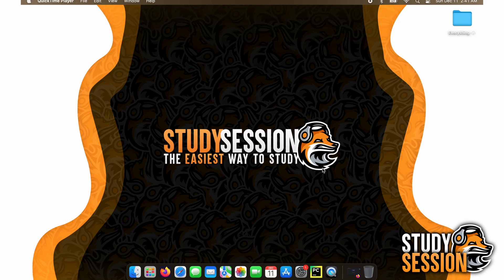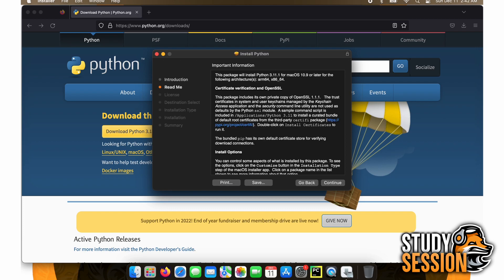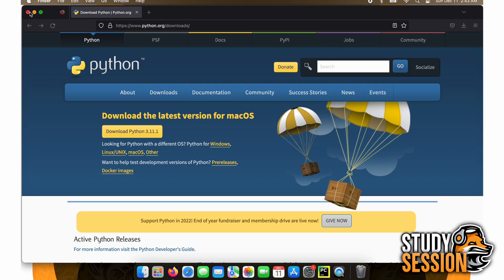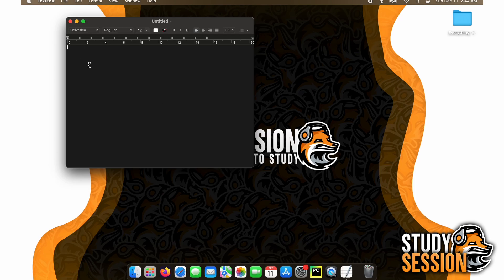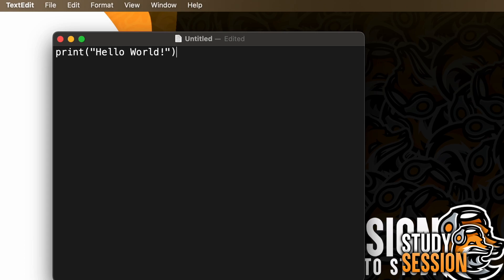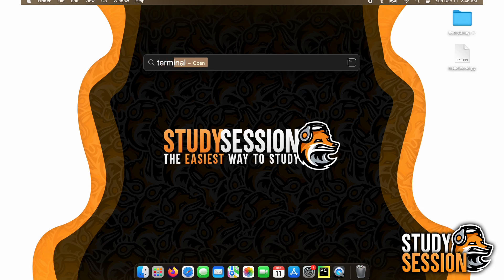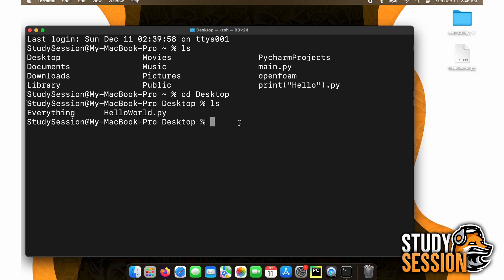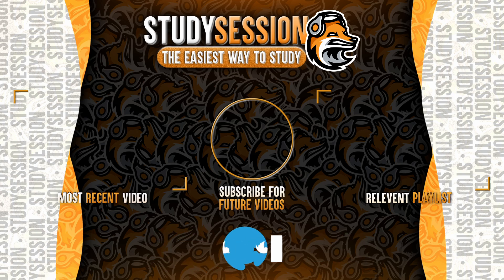How To Install Python 3.11 On Mac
Let’s talk about how to Install python 3.11 on Mac. Python 3.11 is the newest python released and offers significant speed improvements over its predecessor python 3.10. Today we’re going to be going through the steps of how to get started in Python on a Mac and we will run a python 3.11 file from our mac’s terminal.

This timeline is meant to help you better understand how to download and run python 3.11 on Mac:
0:00 Introduction.
0:14 How to download python 3.11 on Mac
1:20 Running a python 3.11 in python terminal
3:28 Outro